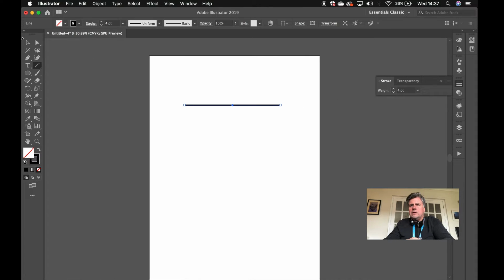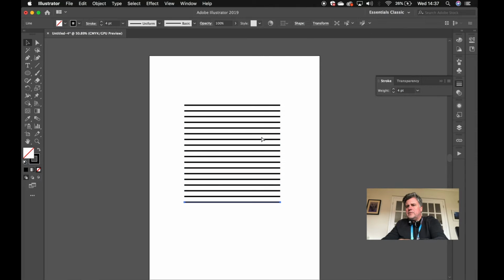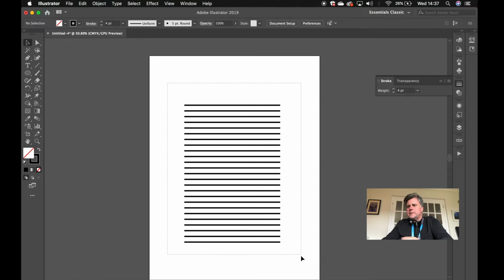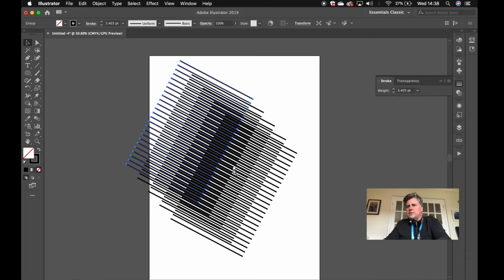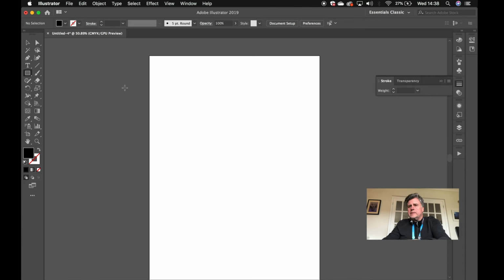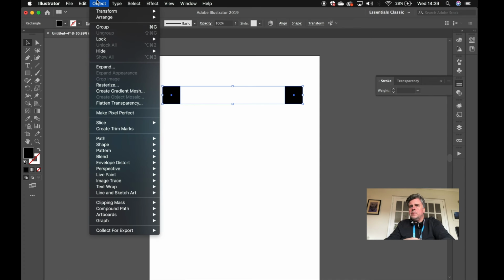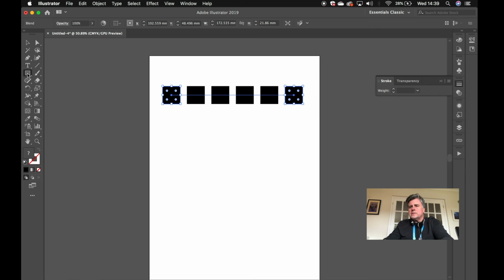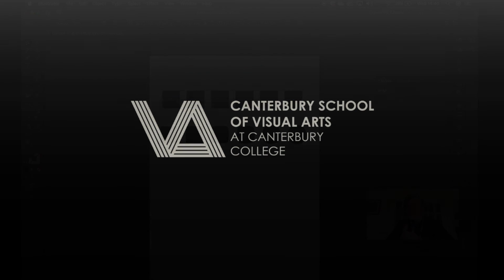CSVA Online Resource 01 Duplicating and Blending elements In Adobe Illustrator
CSVA Visual Arts Department
Simple Tips & Tricks to refresh your learning, improve performance and increase productivity.
Canterbury School of Visual Arts, UK

This tutorial demonstrates how you can easily speed up the production of evenly distributed elements and introduces the 'Blend' function to create distributed forms or transformed shapes.